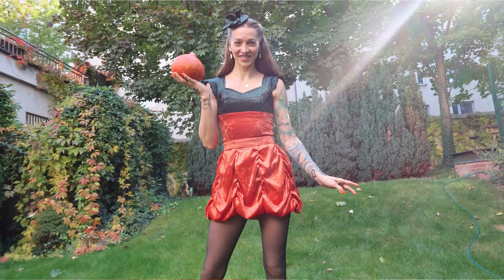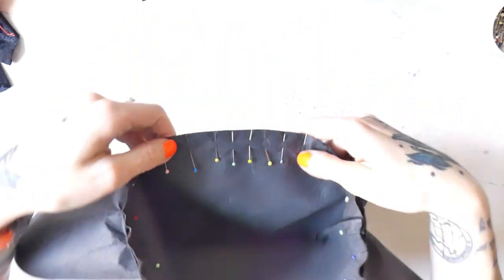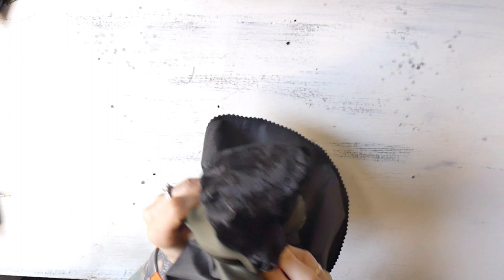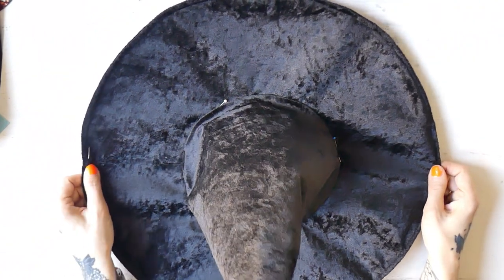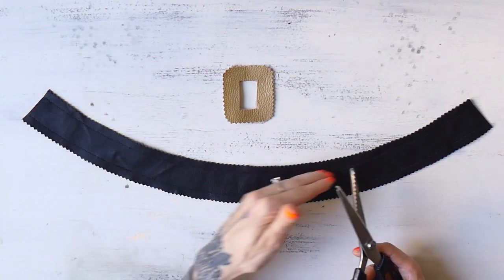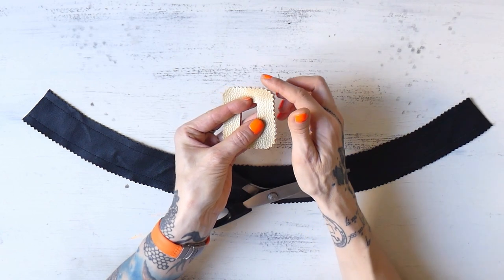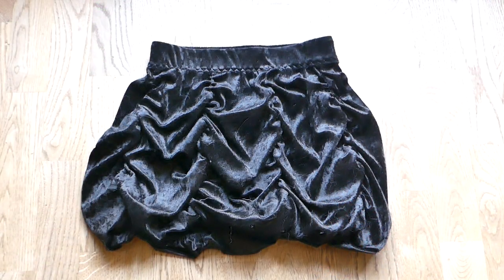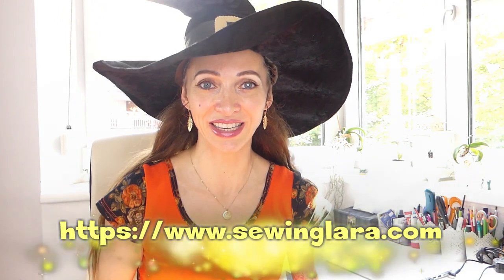DIY Witch Hat With Sewing Pattern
Today, I will show you how to make a witch hat. I will also go over how to make the costume I am wearing with the hat. Sewing patterns for both the hat and the costume are available on my homepage (AD):

AD: If you want to support me, you can purchase my original sewing patterns for an affordable price:

Try Audible and enjoy listening to books of your choice. It is a great app especially for those of us who have little time to read. I personally absolutely love listening to books when I am sewing, biking, stretching, or cleaning.